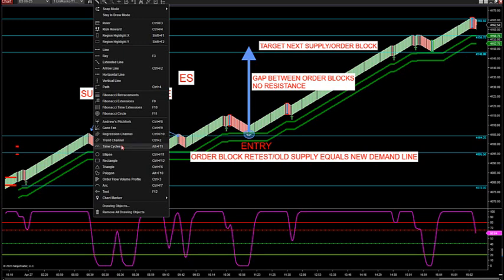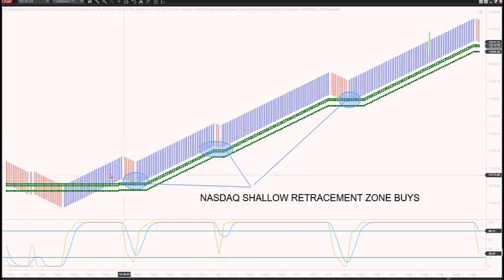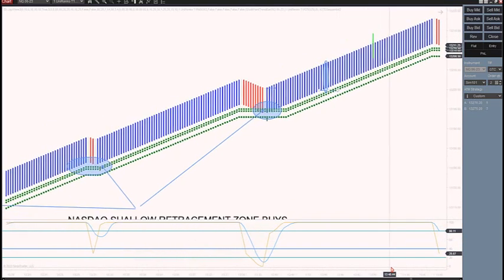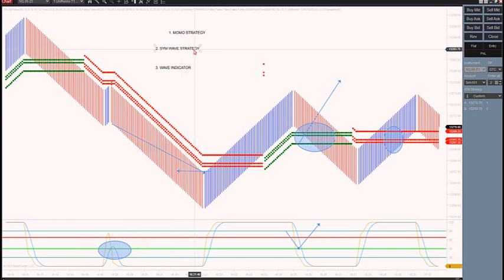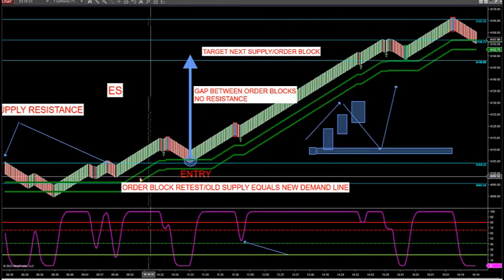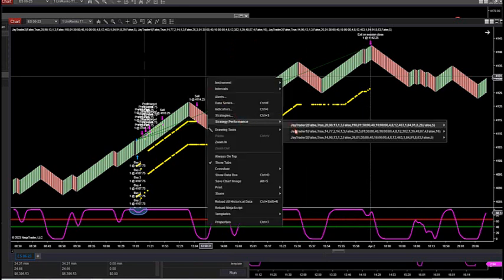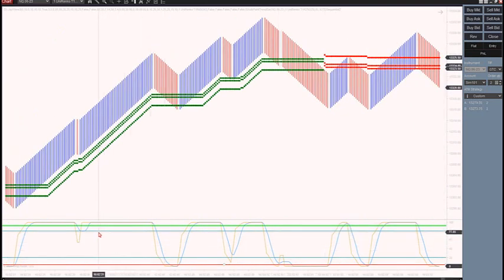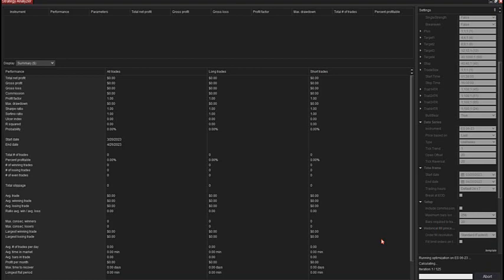4-27-23 SymmAlgo Conference Call Series Part 13 DayTradingTheFutures.com